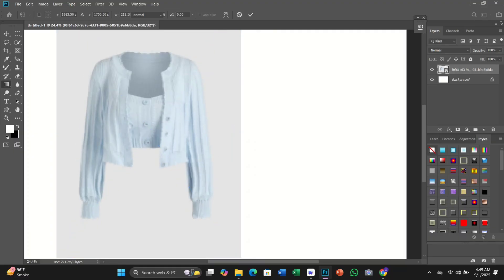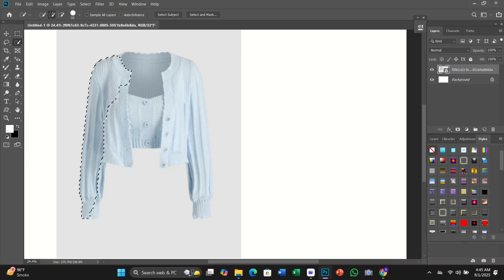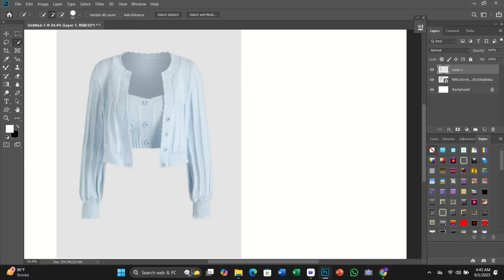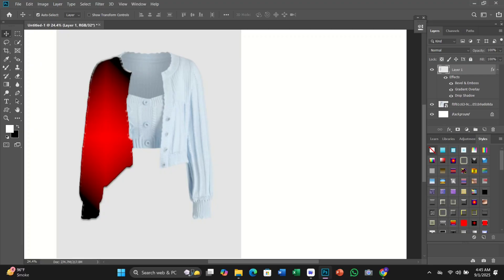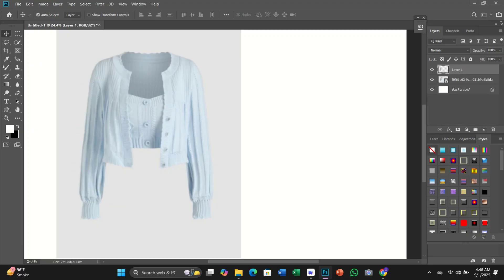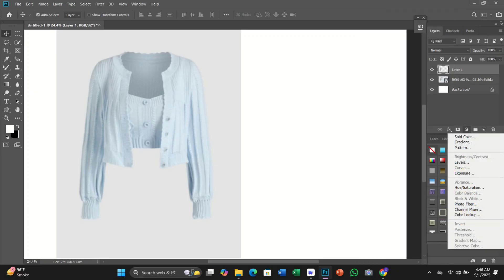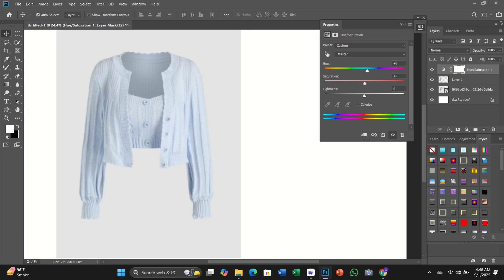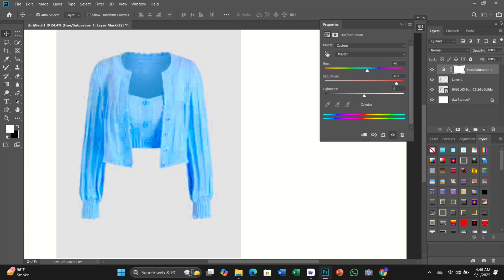HDR 4K Portrait|Professional Retouching LookCanonR5 + Photoshop ColorGradingMasterclass#E9DED78#5279